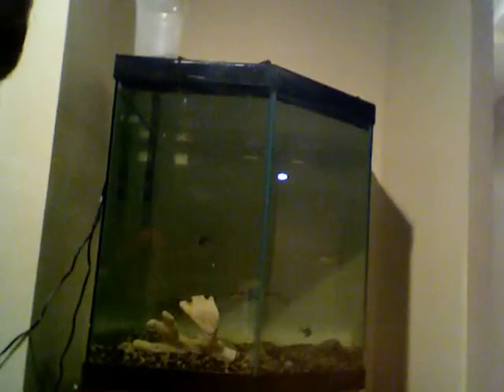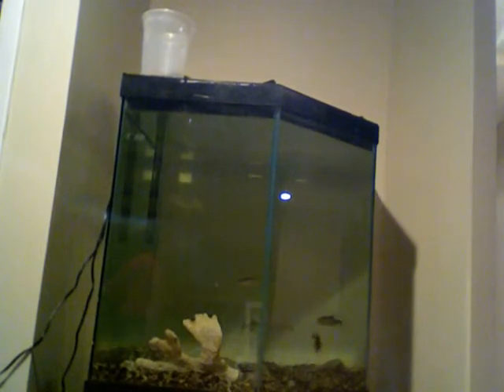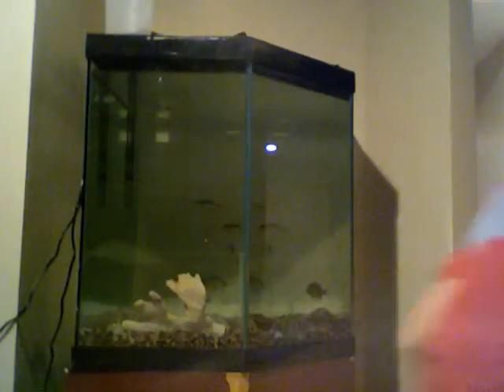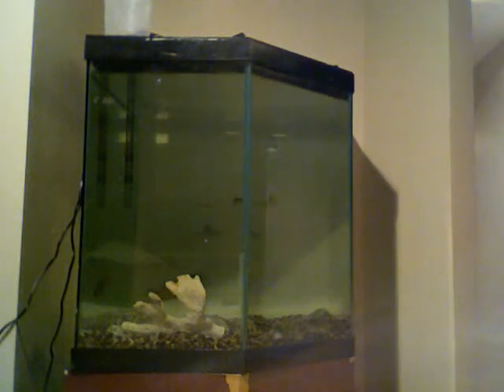The Official Dream Tank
Now we have 3 sunnies, 3 golden shiners a bass and a cat. We will stock more for the dream tank must live on! I caught all of these native fish by hand or net.